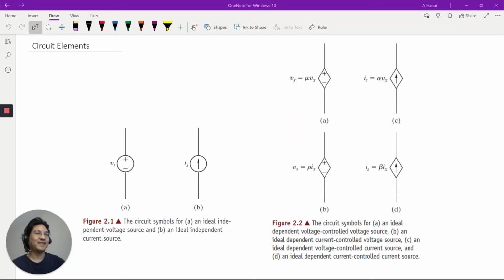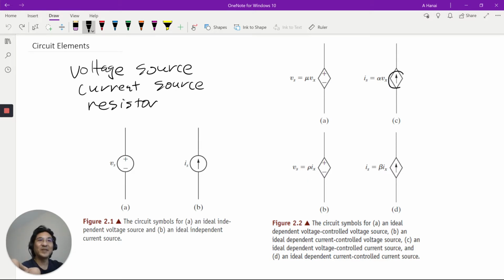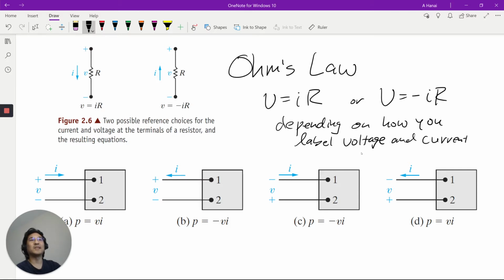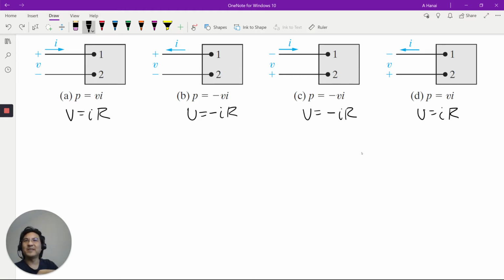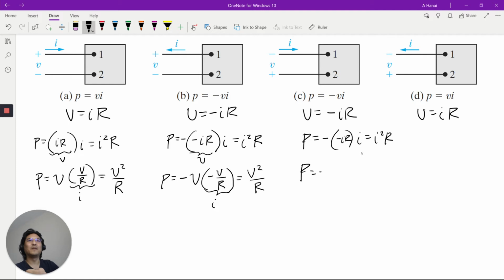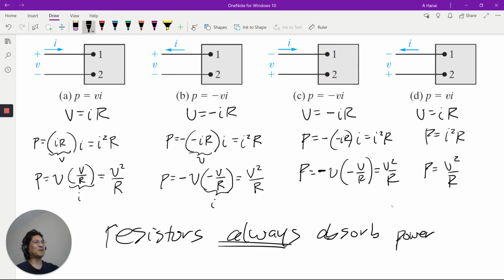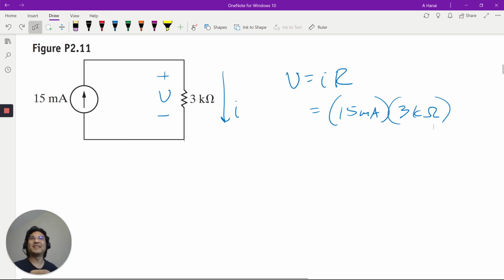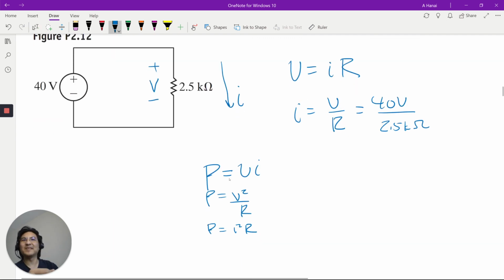EE 211 2.1 Circuit Elements and Ohm's Law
EE 211
Basic Circuit Analysis
Chapter 2.1 Voltage and Current Sources
Chapter 2.2 Electrical Resistance (Ohm’s Law)